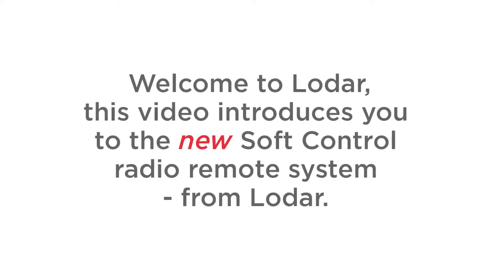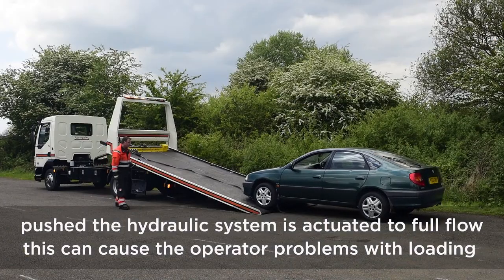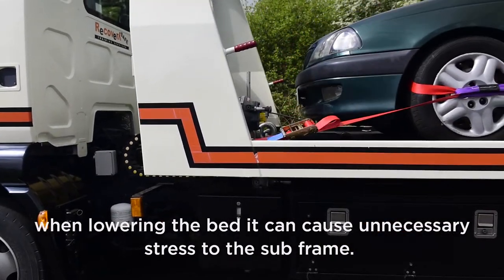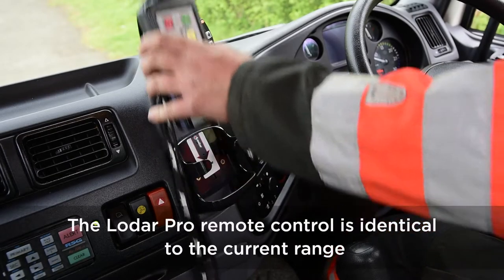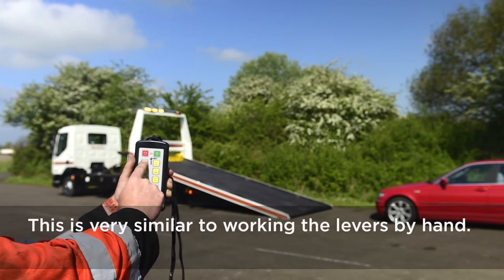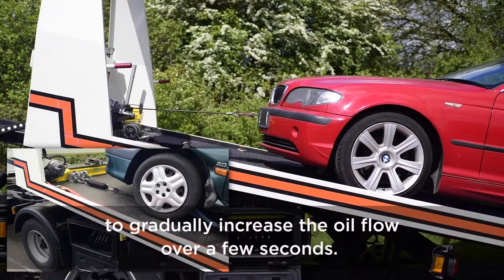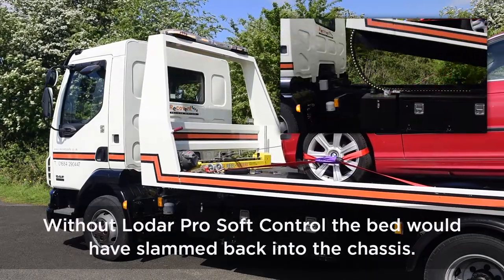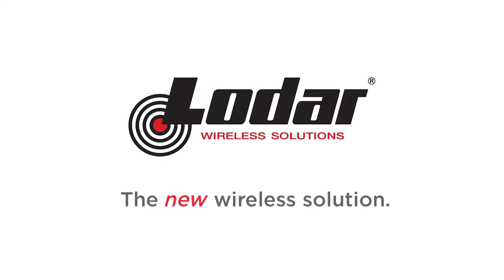The NEW Wireless Solution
The radio remote control system that allows you to optimise your vehicle by customising the soft start and stop of the hydraulics on a function by function basis